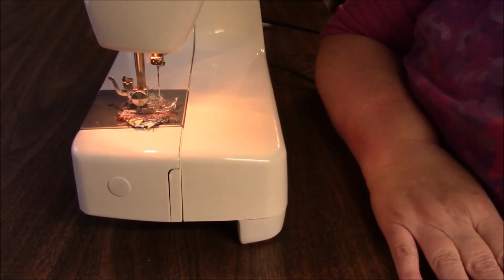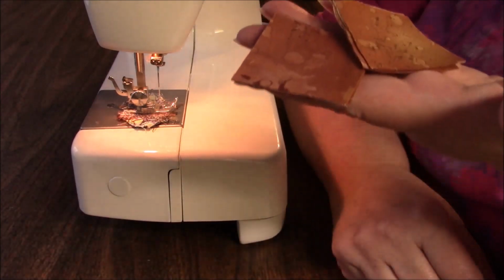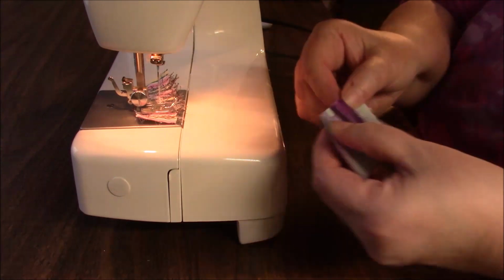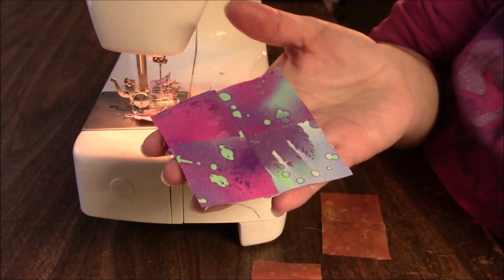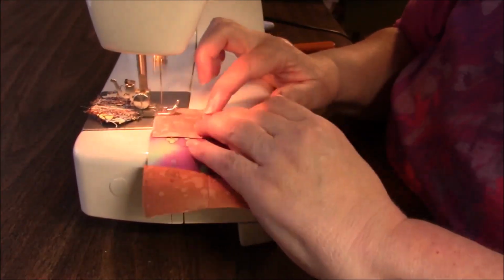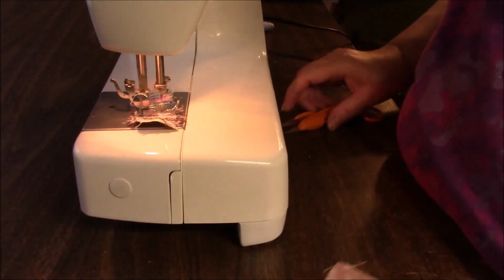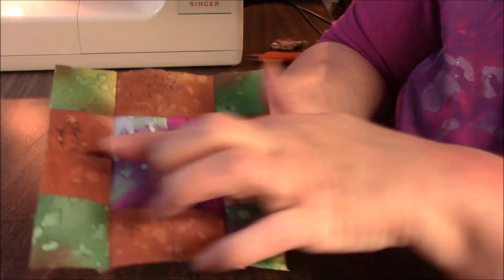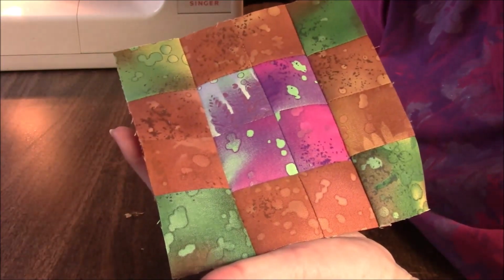Cornerstone Quilt Block Using Only 2 Inch Squares